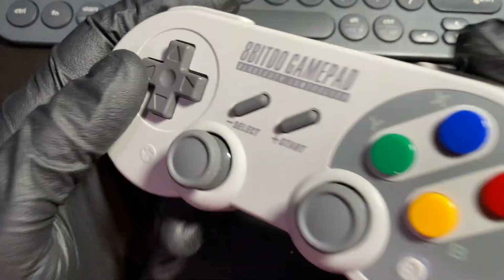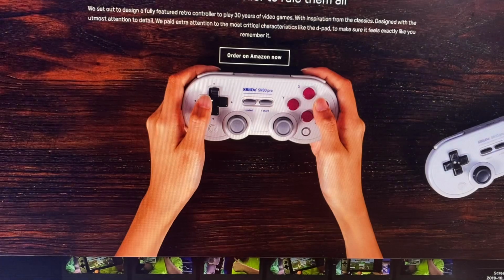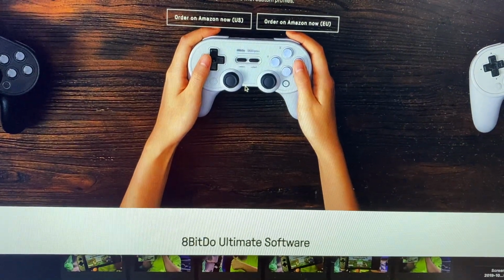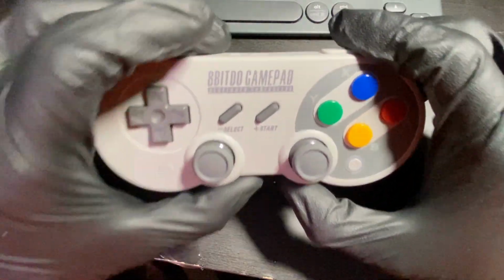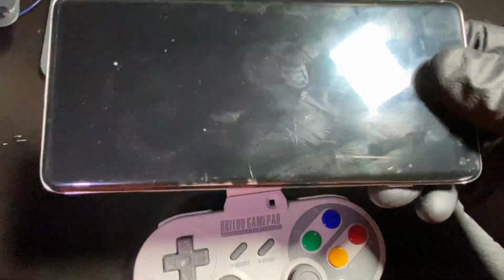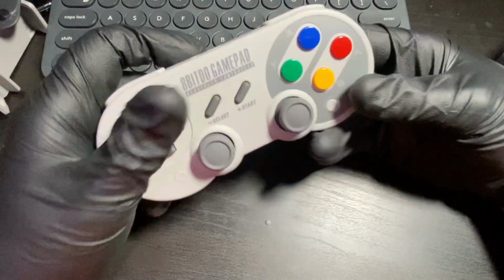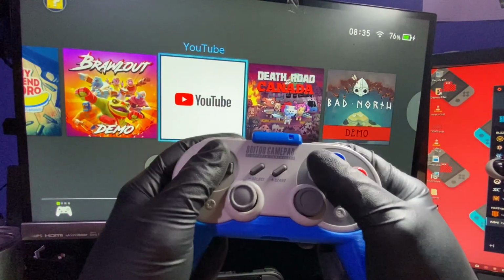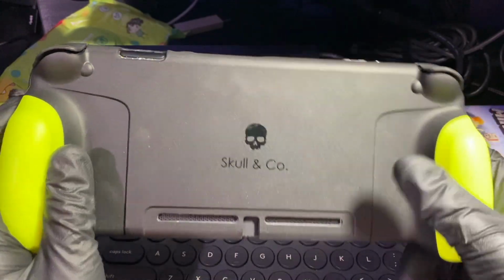The BEST Wireless Controller for Switch! 8BITDO SF30 Pro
Take a look at my favourite best Controller for the Nintendo Switch! The SF30 Pro has most of the features you'd want from a pro controller but at a fraction of the price! It's a great alternative to the pro controller!